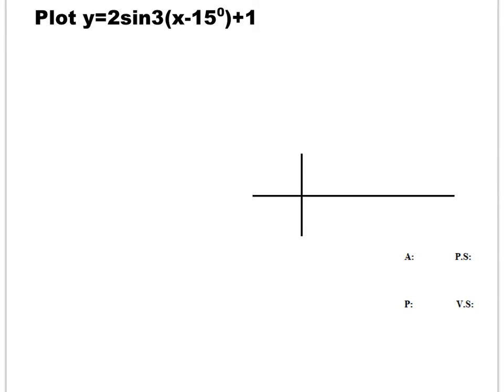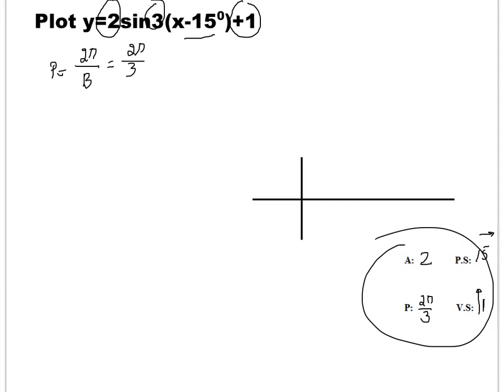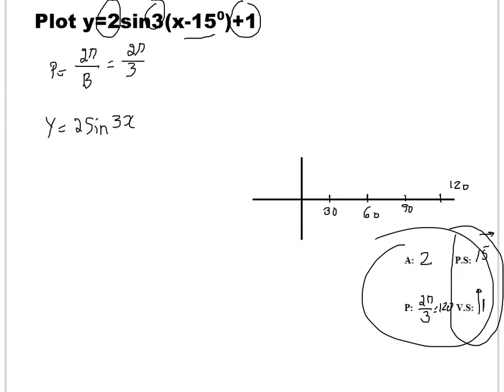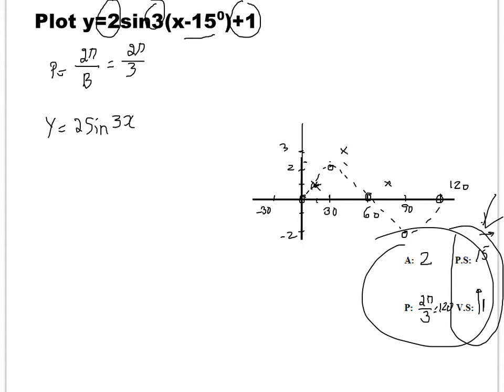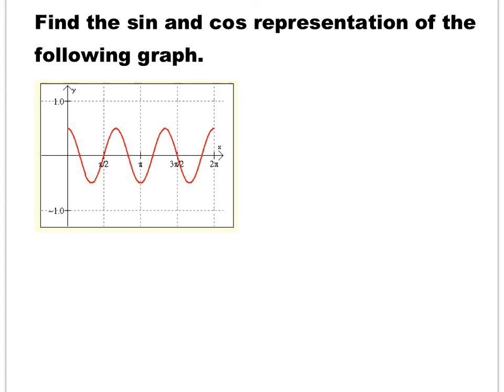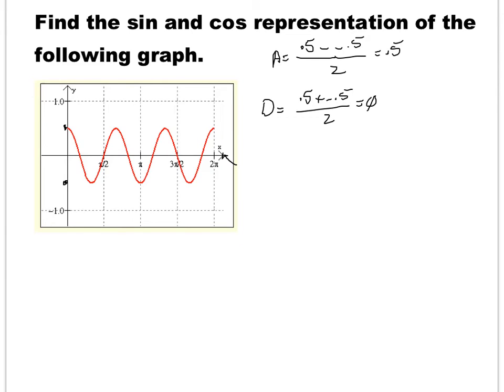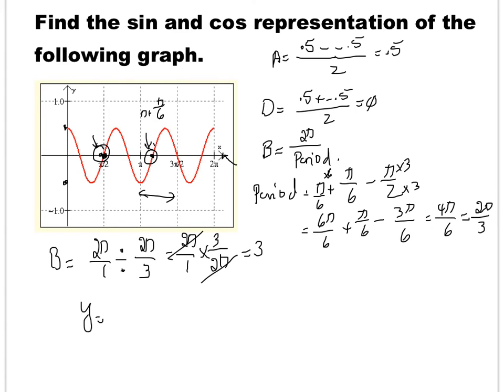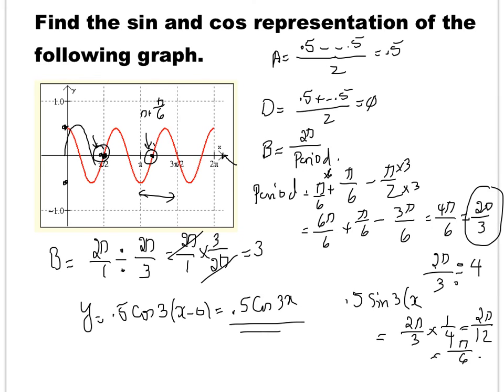Mcr3u0-graphing trig functions